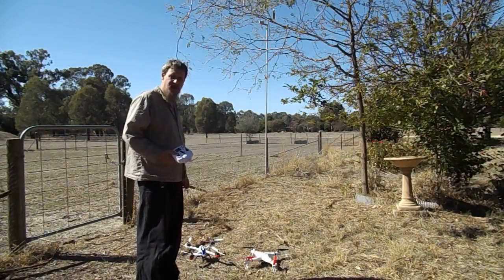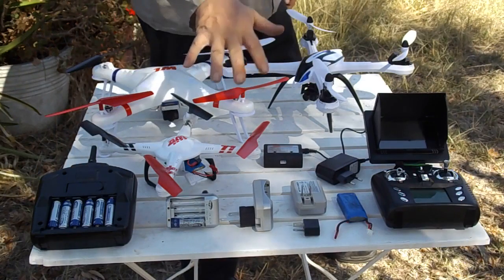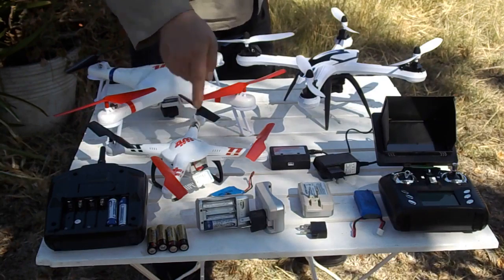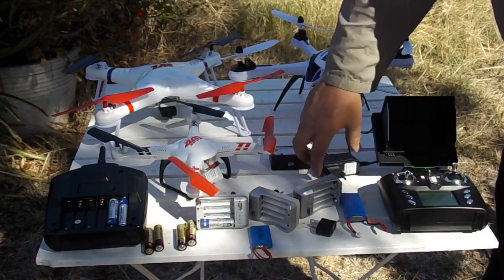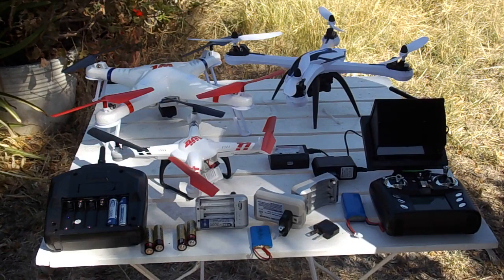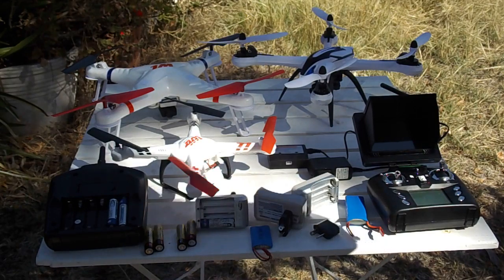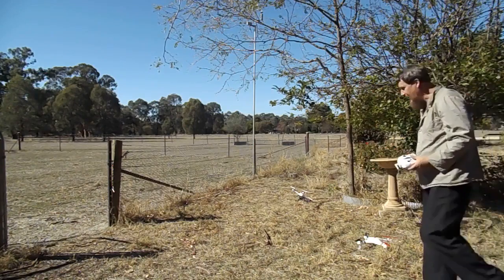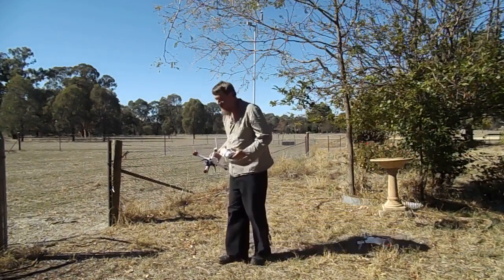Drone Quad-copter flight control demo - Legislation (What they didn't tell you)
WANT TO KNOW HOW TO MINIMIZE CRASHING YOUR DRONE ! ! !
(This video exists thanks to the inability to control a V686 outdoor in mild wind or breeze that finally is not only power plant weight to lift power ratio, but the impossibility of fighting wind using small systems below 250g because of inertia and high-low pressure lift blade seat wash-out that actual helicopters suffer - note: Newton meters are not calculated in these paradigm)
Nonprofit and Activism - (Why drones suffer loss of control and fall from the sky and cause accidents and law change - 1 Hour - A little drone-ish(ad-hoc) but worth knowing if you have the time)
note: The start music is only because the freeware AVI joiner completely leaves out and deletes all audios of all other movie file pieces if there is no soundtrack in any one of the files of which the title image and following image of the drone parts are created and obviously did not possess and audio.

This video details "many not explained (WHAT THEY DIDN'T TELL YOU) reasons for Drone flight loss of control" that has resulted in  heavy laws being introduced around the world to prevent the intrusions quad-copter type drones commit whether injury, trespass or accident and damage.

While there are flying demos in this video, these, as the talk is also,  reasonably ad-hoc and are only to give you an idea of the capability of the drones to be controlled by an inexperienced(or intermittent short time) user such as myself.

There are a set of principals to being able to safely control a quad-copter. These are the "technical physics(radio , batteries)" aspects as much some "economic(consumables)" and type of "physical environment(weather , space)" the drone operates within relating "preventing control loss during flight".

It is found that toy quad drones cannot be controlled in a medium or heavy breeze, but quad drones over 22-23cm axle to axle center that are above 250g in weight can handle light wind (4 to 7meters per second constant).

NOTES:
Unlike this video, always level your quadcopter on a flat surface before transmitter binding and takeoff because there is a "control balance gyro" system to help hold the craft stable !
Using a flat surface sets its balance orientation before takeoff (alike an artificial horizon instrument in aircraft for the auto-pilot).
The term "Lithium batteries" refers to AA throw away lithium batteries (NOT the LiPo drone battery) !
3 minutes of "safe flight" relating quad-copter-battery power means from switch-on takeoff moment to final landing touchdown moment!
mini drone refers to "Nano drones".
Have a set of mini binoculars 10x25 and a stop watch.
A wind speed of "4m/s constant is a strong breeze" near light wind and the bigger quad-copter drones should only be flown away no more than 50 meters for 3 minutes at or above 4m/s with their 7.4v 1200mAh Lipo battery.(The manual rates the Tarantula-X6 as 5  minutes flight maximum - it does not account wind chewing the battery energy).The bigger drones can be flown further if there is somewhere to land for retrieval.
In one test (aerial photo only- not shown), a strong constant breeze of 4m/s to 7m/s gusts was in progress for the first 3 minutes of full battery test flight using the Tarantula-X6 out to 120 meters and a photo taken then return against the wind.

The battery was "reused for a second flight to the same position"
 but the difficulty of the quad-copter to control caused aborting and landing it further away at around 200 meters radio control from start point in the paddock, The same as with the full battery in "Wind Flight test 3 T-X6(7ms-wind)"  AVI.

(The tree is around 120 meters away from start point).
"Wind Flight test 4 T-X6(4ms-breeze)" shows a successful flight with the Tarantula-X6 using a full battery.

Tarantula X6 is more economic on battery power but requires sensitive nimble operation, whereas the V353 is easier to control but less responsive without power burst but remains easier all round to maneuver and fly.

Toy drones "the alike of" e.g. V686 are not able to handle wind beyond 3 meters a second(and should only bee flown inside or in properly wind shielded areas) - THEY ARE PROBABLY MOST OF THE REASON FOR MOST CRASHES AND THUS LAW UNREASONABLE LAW CHANGES AND BANS AGAINST DRONES, AS MUCH NON UNDERSTANDING THE SEVERE LIMITATIONS ANY SMALL ABSOLUTE-NON-PROFESSIONAL SIZE DRONES HAVE FOR POWER AND ITS' SUPPLY OF ELECTRICITY !